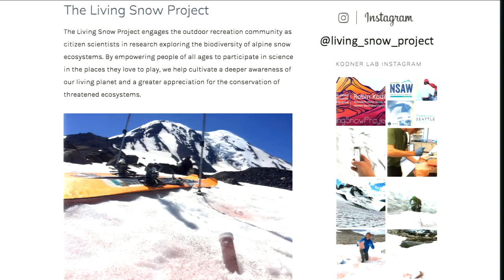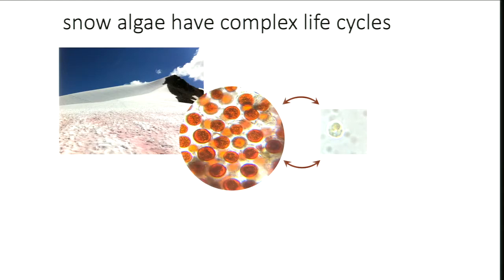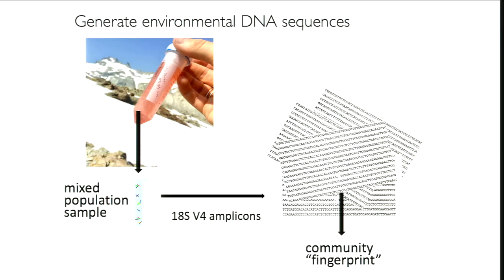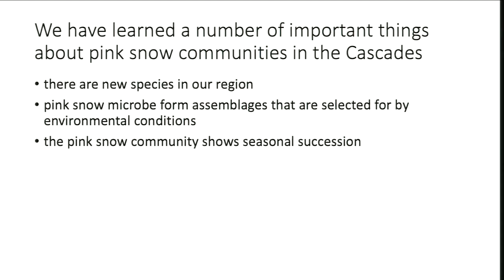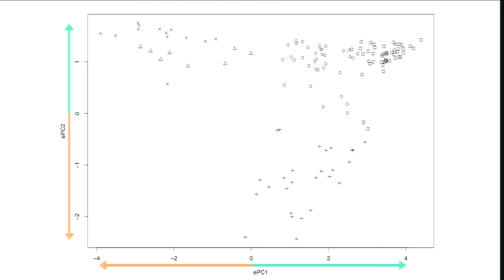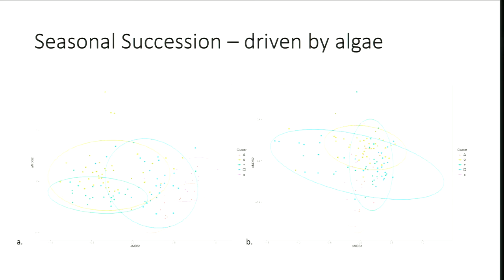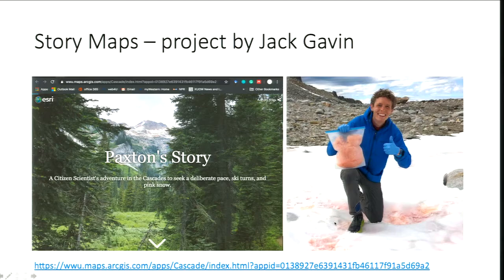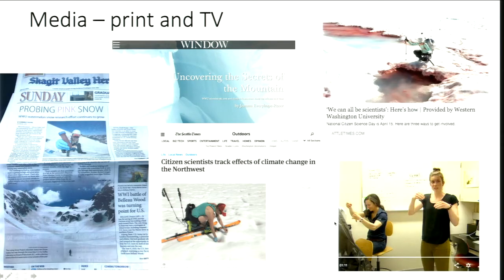2019-11-07 Huxley Speaker Series Robin Kodner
The Living Snow Project: Adventure-Based Community Enabled Science

Robin Kodner
Associate Professor of Biology, WWU

The Living Snow Project is a community enabled science (aka "citizen science") program that engages the outdoor recreation community in science that is revealing impacts of climate change on biology in snowy alpine environments. The primary goal of the LSP is to support scientific efforts in my lab at WWU, to characterize snow microbiome biodiversity and distribution across the Cascades and other regional mountains over time.  We want to understand where snow algae bloom, how they disperse around the landscape, and how their communities evolve over time in response to climate-driven environmental changes. To do this, we need to collect robust sample datasets from as many locations as possible. And we need these samples over time to document communities from year to year.  So far, LSP has processed samples from 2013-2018. It looks like we have some new “species” of snow algae in the PNW – the strains we see here are genetically distinct from samples sequenced from Europe, Greenland, Japan, and Antarctica. We also see that each community (the algae + bacteria, fungi, and other amoeba-like things) in a region are different.  With more samples, we will be able to understand how random this variability is. We have also identified that snow algae communities in the Cascades form assemblages that are found in distinct environments across the region, and some of these assemblages live in low elevation snowy environments that are currently extremely threatened due to impending loss of habitat.

A secondary goal of the LSP is to learn how participation in citizen science can increase participants’ further engagement in conservation and facilitates conservation attitudes and behavior change.

 Dr. Robin Kodner is an Associate Professor of Biology at Western Washington University and has been at WWU since 2012.  Robin started her research career studying algal evolution over geologic time and has since moved on to study how modern algal communities respond to climate change. Her passion for playing in both the mountains and the ocean has driven Robin to focus her research on field-based studies. She uses environmental-based genomic and bioinformatics methods that integrate evolution with analysis of community structure and phylogeography.  Currently, her lab works on the snow microbiome from the Pacific Northwest as a model to study how these communities evolve in response to environmental change, as well as studying microbial communities in Bellingham Bay and their response to changing ocean conditions over seasons and years. Robin has also been an outdoor educator, in the mountains and on sailboats, using these environments as platforms for teaching basic sciences.

In addition to her biology research, Robin has been working on helping create equitable and inclusive spaces in Science.  She and her colleagues Regina Barber DeGraaff and Lina Dahlberg co-created and co-facilitate the ISMs (Inclusion and Social Mindfulness in STEM) workshops.  They are now dipping their toes into social science research to learn about the impacts of faculty development on individual and institutional change.